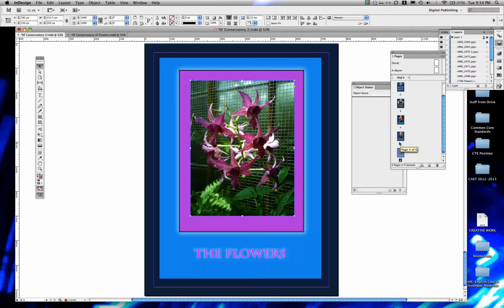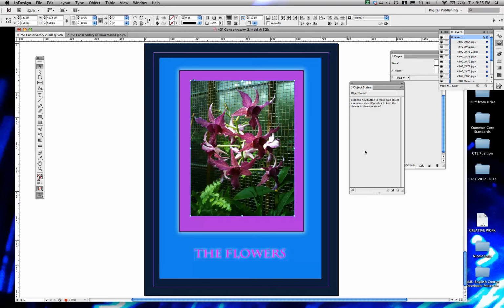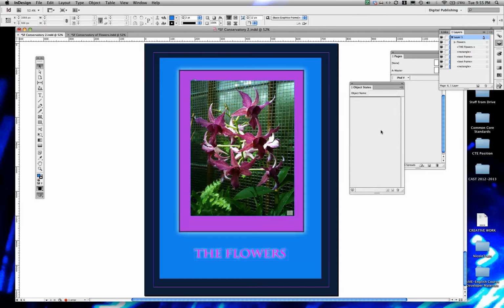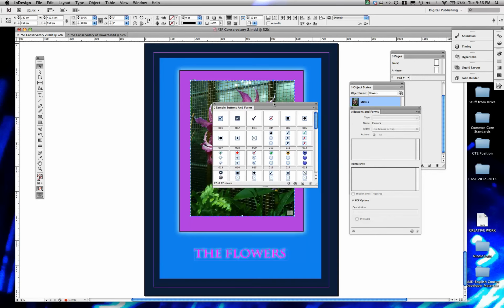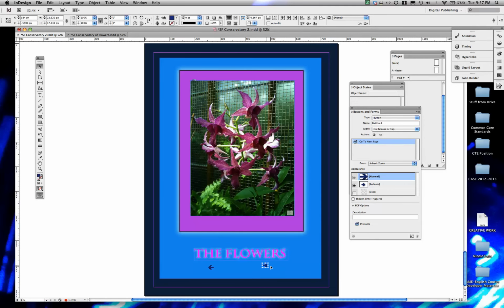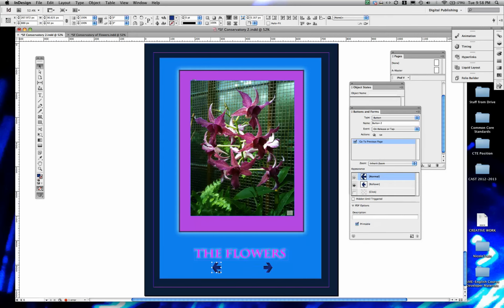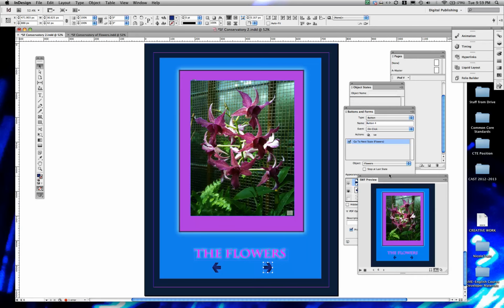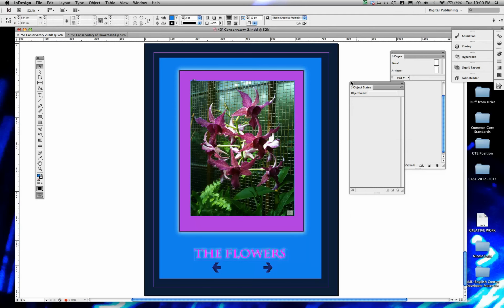DPS Tutorial 6: Page 5